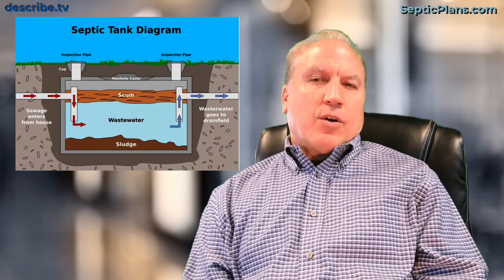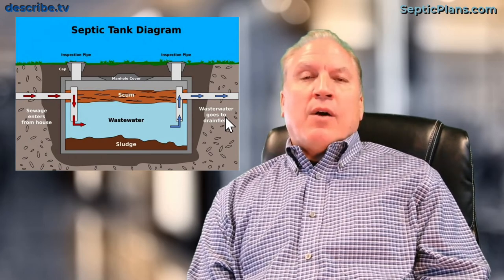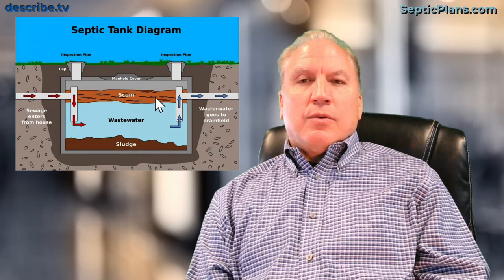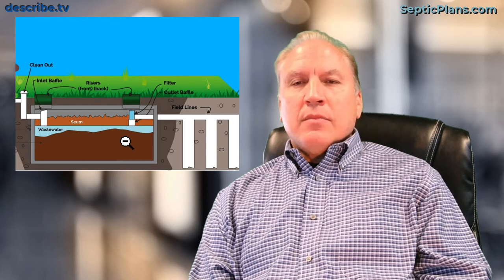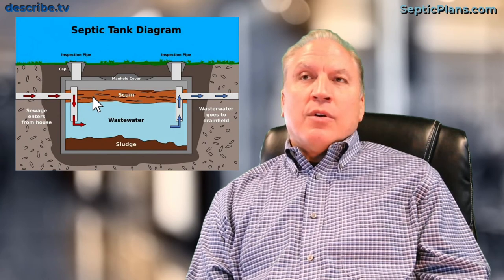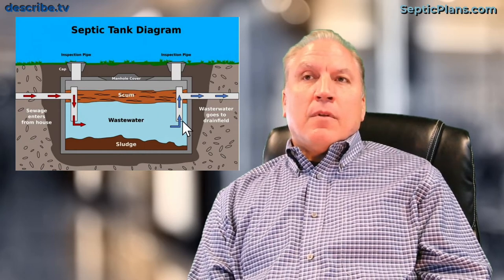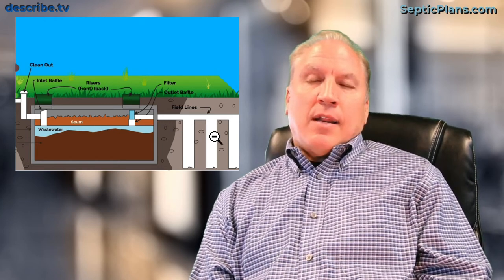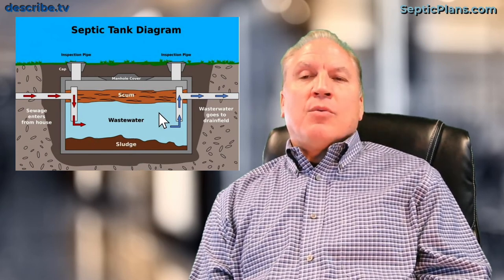How Often Should You Pump Out A Septic Tank?